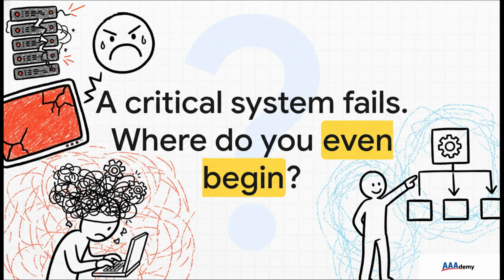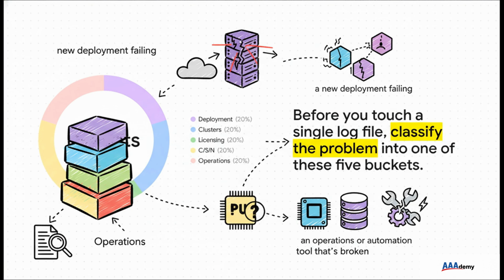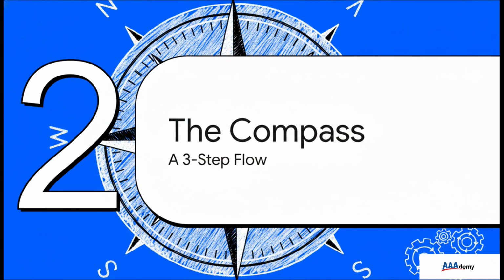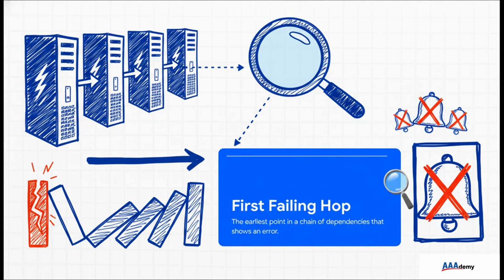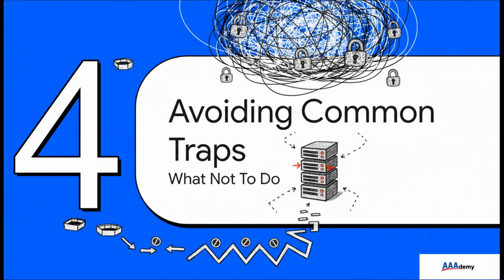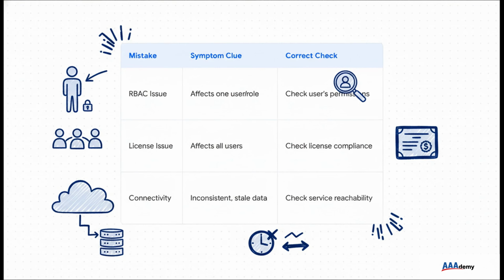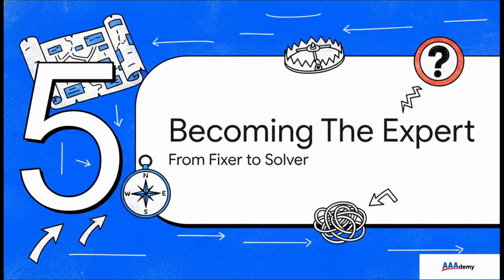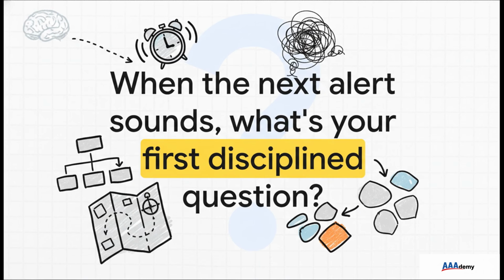2V0-18.25 Install, Configure, and Administer the VMware by Broadcom Solution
This video covers the installation, configuration, and administration of VMware by Broadcom solutions in the context of the 2V0-18.25 exam.

It explains operational concepts, configuration workflows, and administration tasks that are commonly encountered in enterprise VMware environments.

This content is designed to help learners preparing for the 2V0-18.25 certification build practical understanding of day-to-day solution administration.